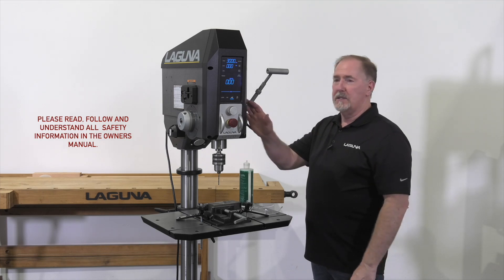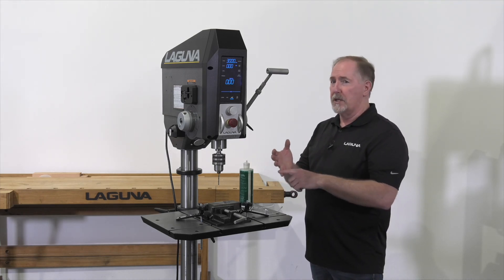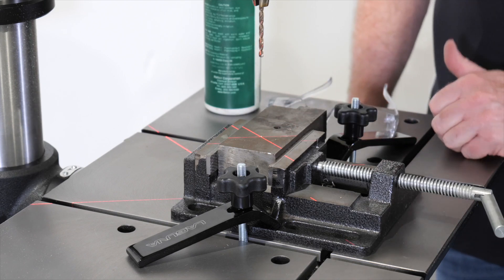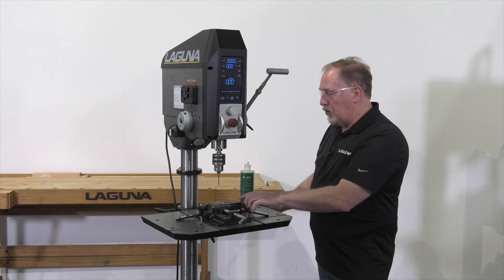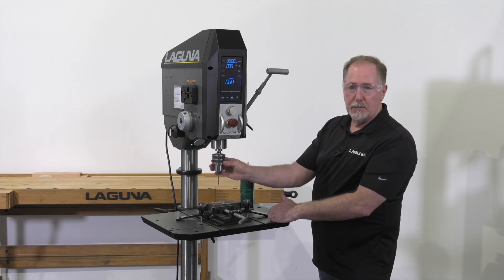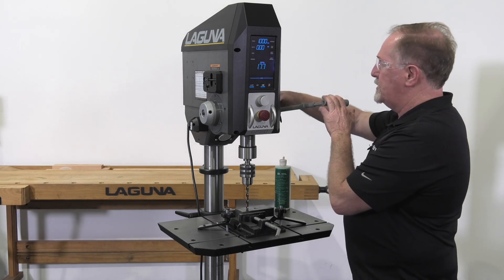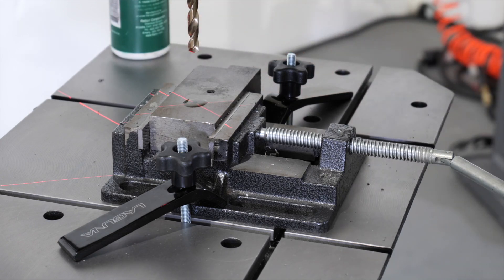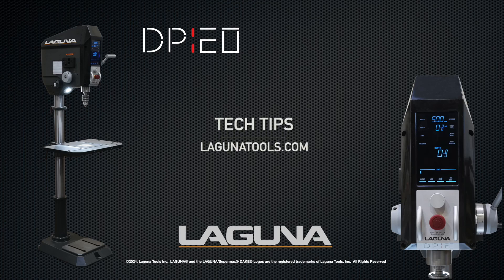DP:20 Drill Press Drilling Steel Tech Tip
Join Jay as he shares different considerations of the DP:20 Drill Press when drilling steel.